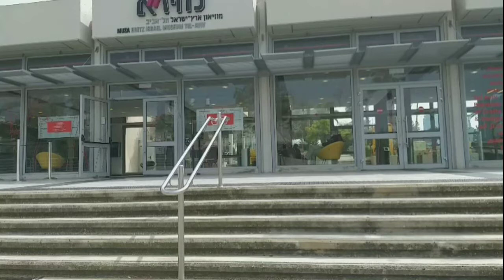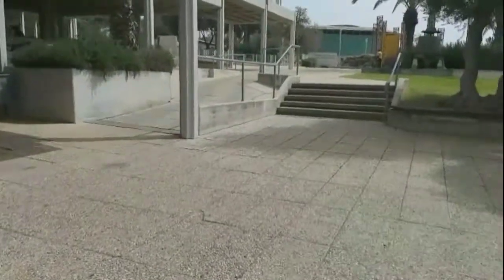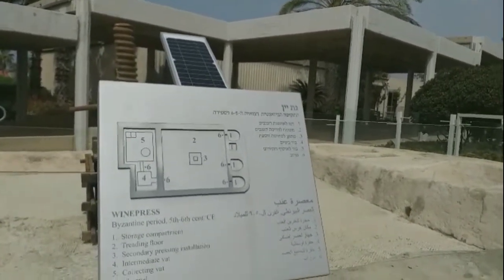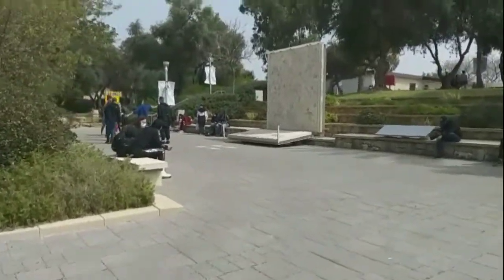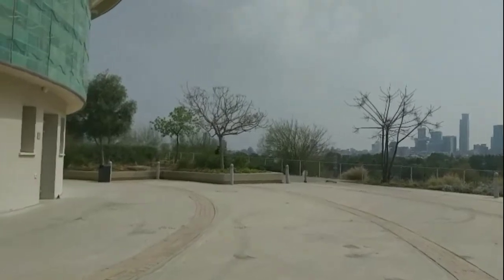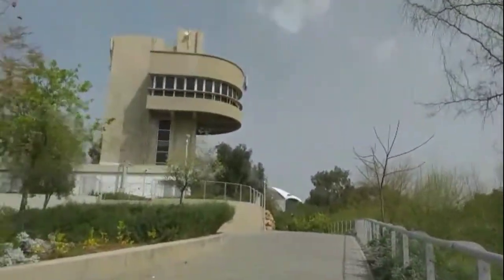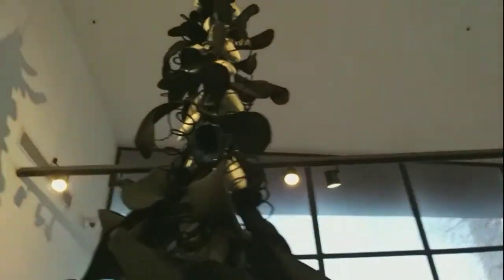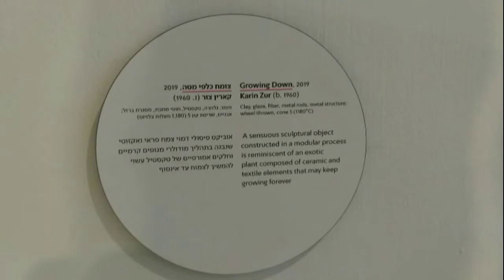ISRAEL MUSEUM(MUSA ERETZ ISRAEL):PART 1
Expanding my horizon by visiting museum.It allows me to change my perspective and place myself in the shoes of the artist.Every piece of art tells a story.It inspires me to stimulate new ideas.And had calm the loudness I have within me.

Videos and Channels will be in quick search after doings this!